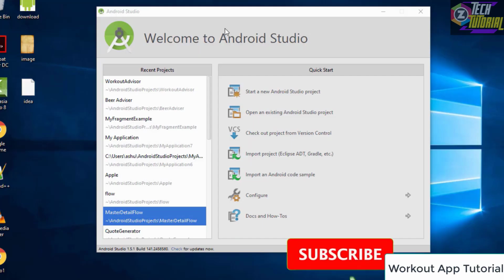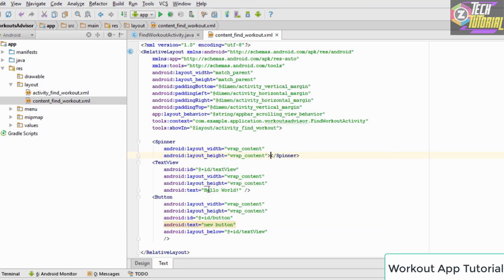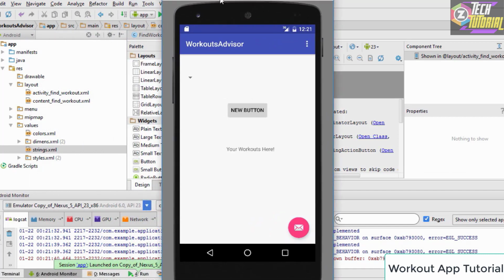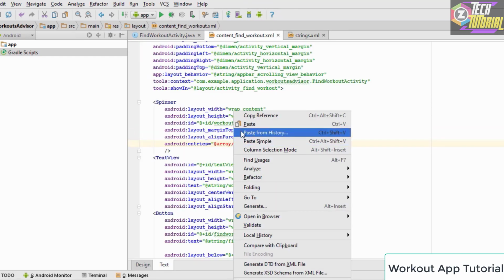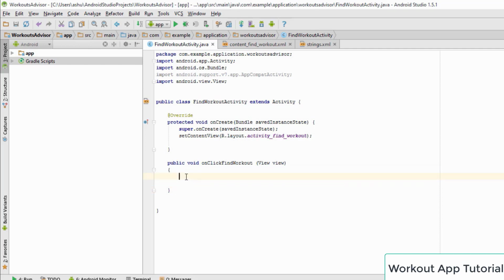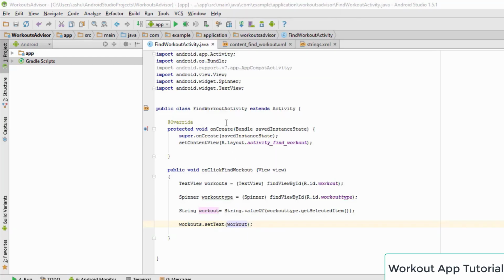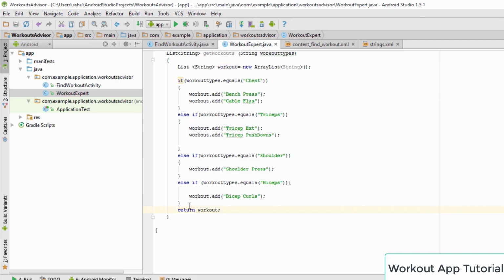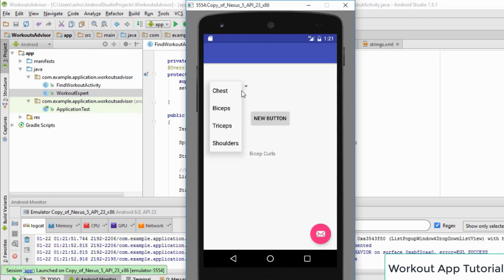Complete Workout Fitness App in Android Studio | Workout App development in Android Full Course #27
The search words are
 1. android studio tutorial,
2. android studio,
3. android tutorial,
4. android studio full course,
5. android tutorial for beginners